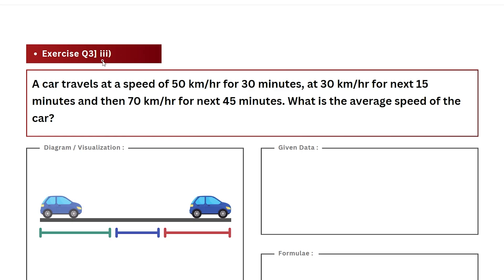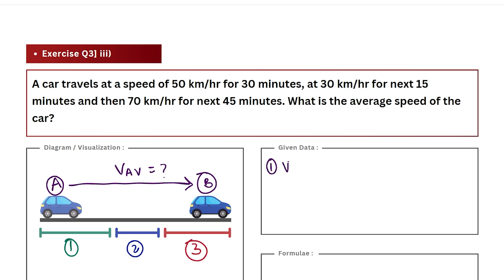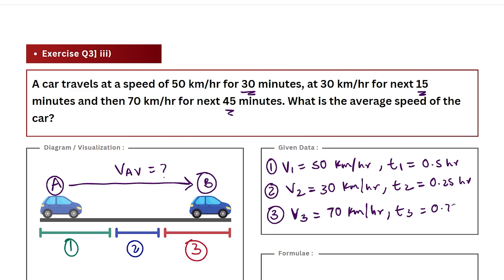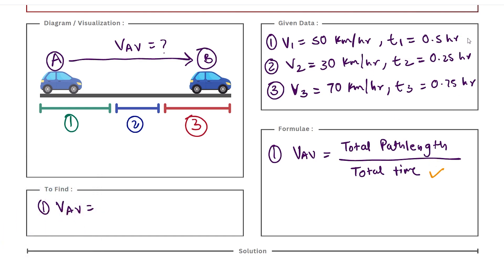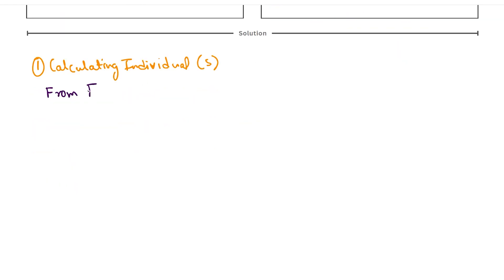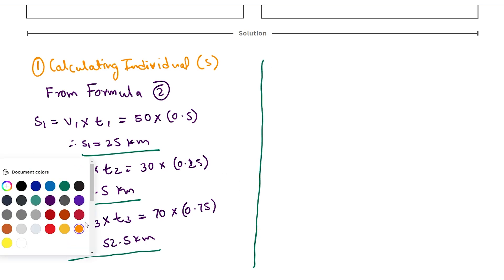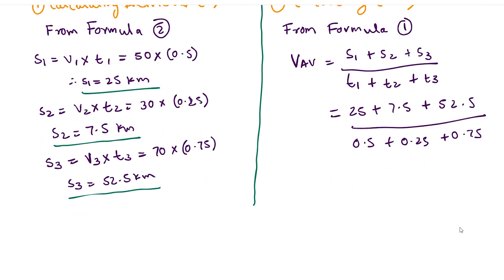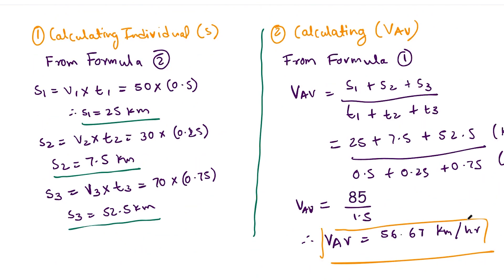Q3 - Motion in a Plane Exercise (Numerical) Solution , Maharashtra Board Class 11th Physics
This video is part of a Series designed to provide Exercise Solutions for Numerical Question in Class 11 Physics Chapter 3 | Motion in a Plane. Aim is to provide Easy Solutions and proper explanations for all questions to help Maharashtra Board Students better prepare for their Class 11th (Physics) College Exams.

This video discusses Solution for following Exercise Question ( Class 11 | Chapter 3 ) :
Q3]iii) A car travels at a speed of 50 km/hr for 30 minutes, at 30 km/hr for next 15 minutes and then 70 km/hr for next 45 minutes. What is the average speed of the car?